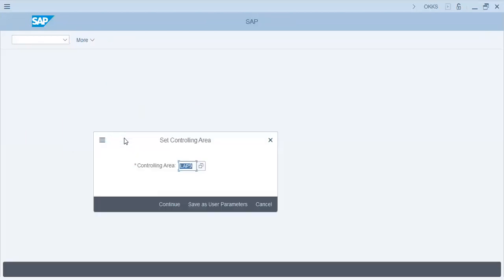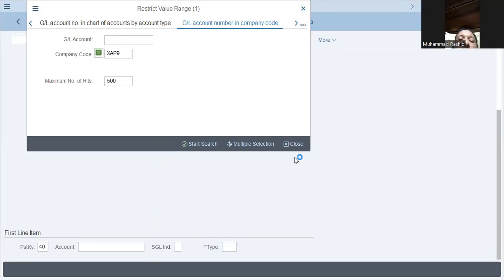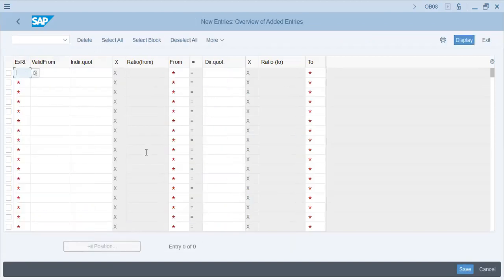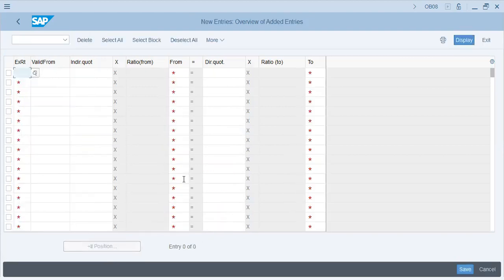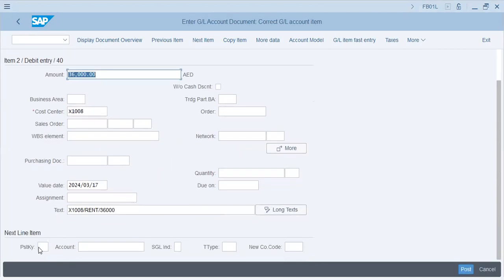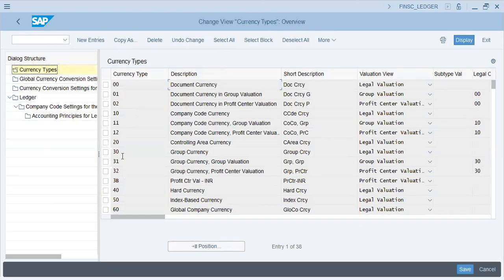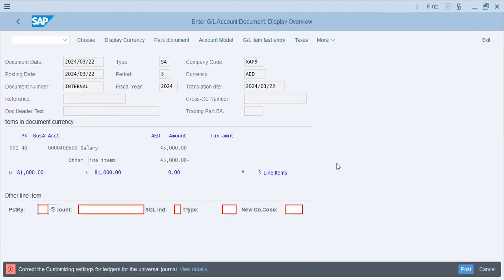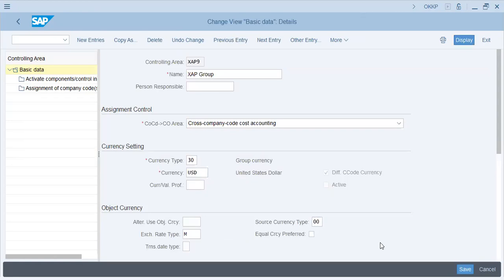SAP FICO Tutorial Mastering Profit Center and Cost Center Master Data, FI Journal Entries, and Ledge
Gain mastery over SAP FICO with this comprehensive tutorial! Learn how to set up Profit Center and Cost Center master data to track and manage financial performance effectively. Dive into FI journal entries to understand the process of recording financial transactions accurately. Additionally, explore ledger configuration to ensure seamless financial reporting and analysis in SAP FICO.